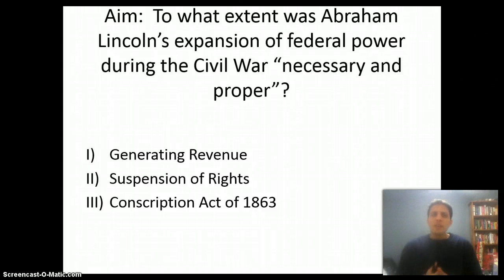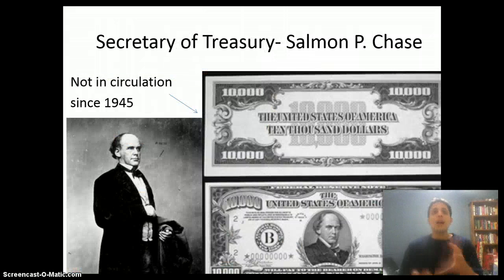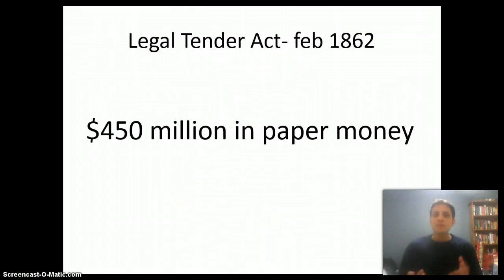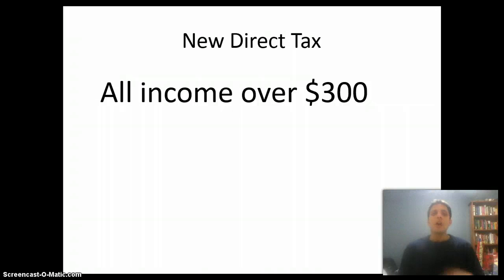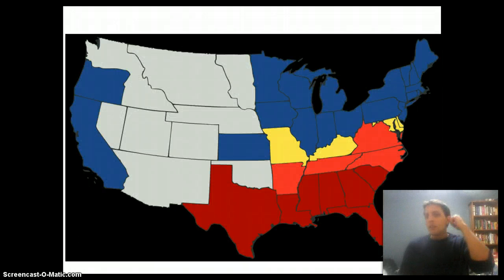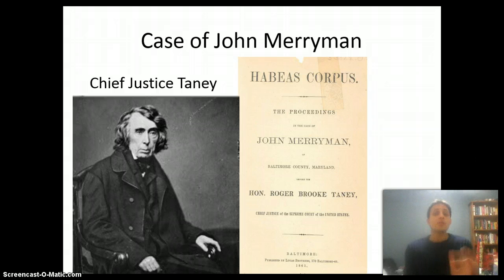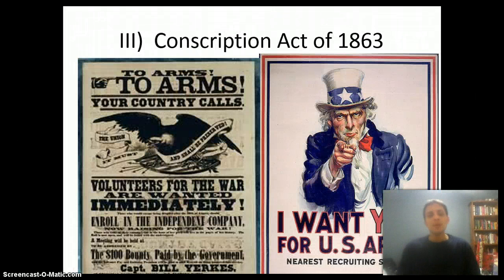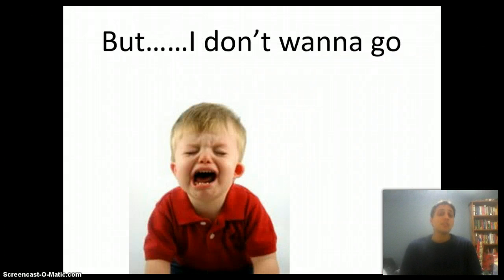Expansion of Federal Power